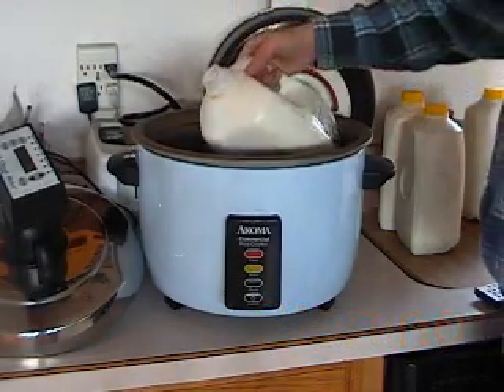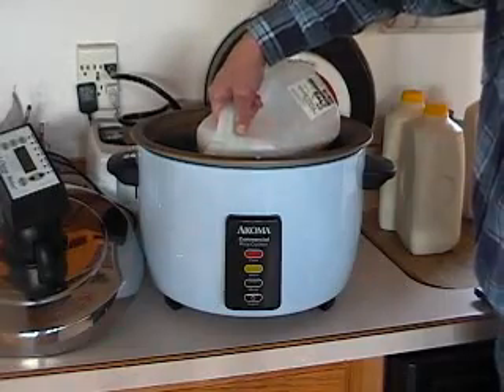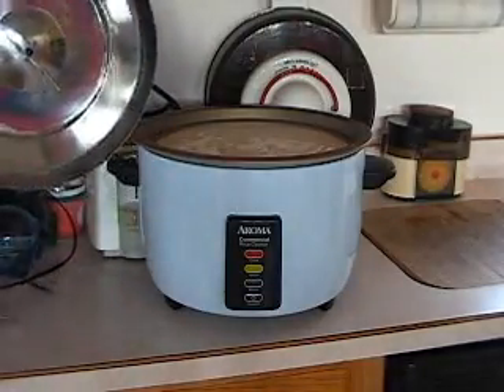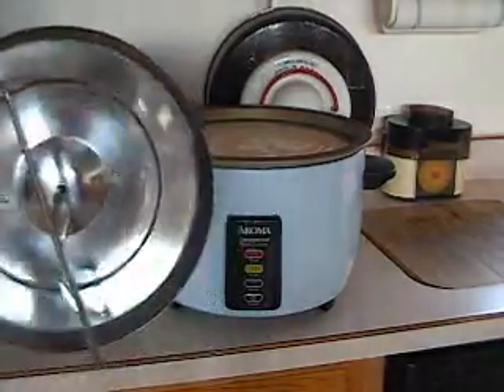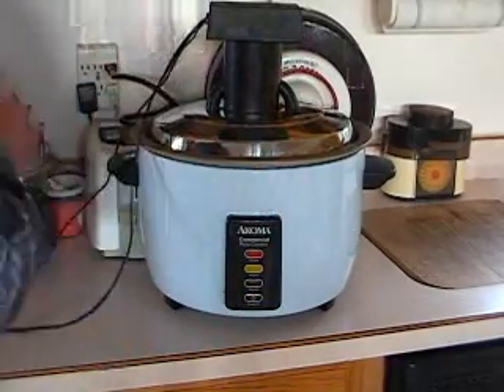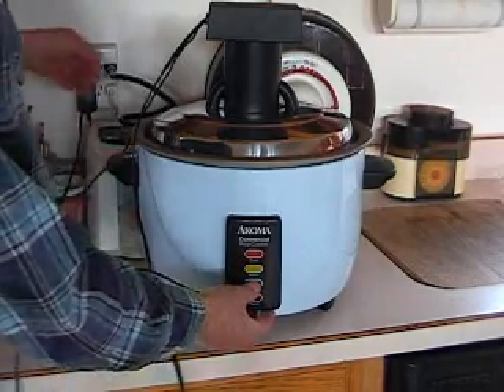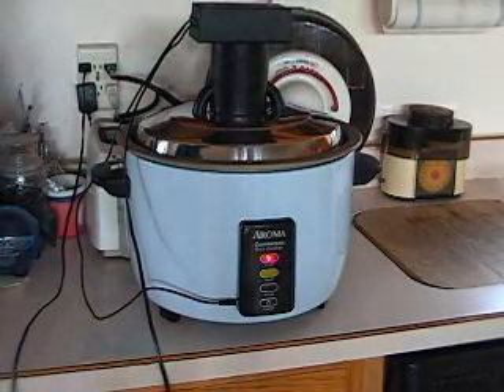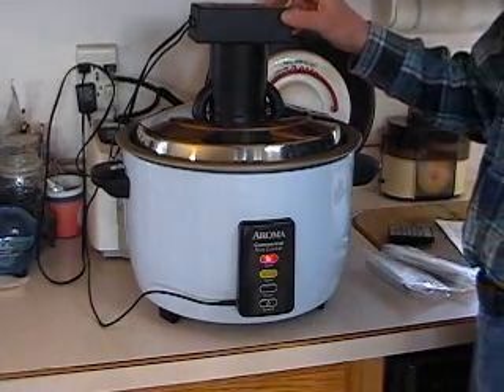1 Preheating with the Master Cheese Maker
Starting a batch of Swiss cheese in the Master Cheese Maker